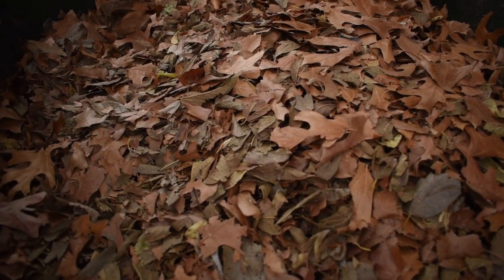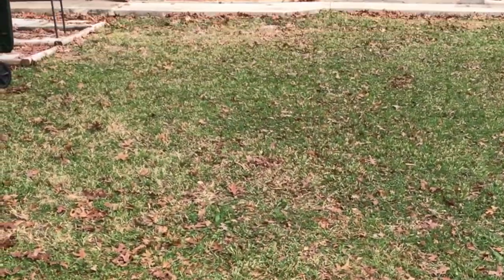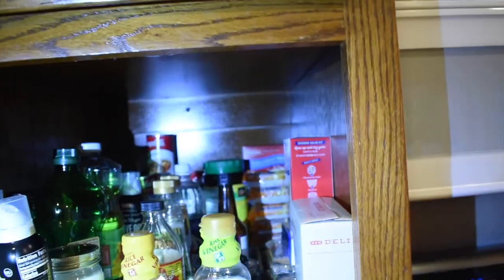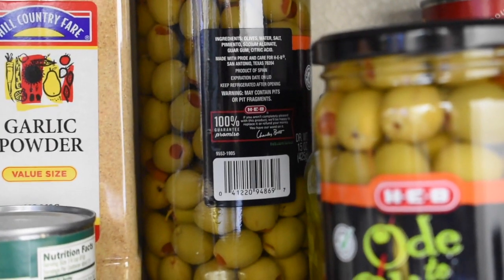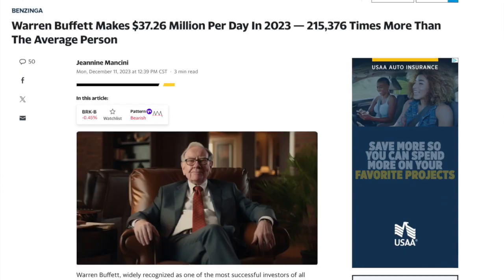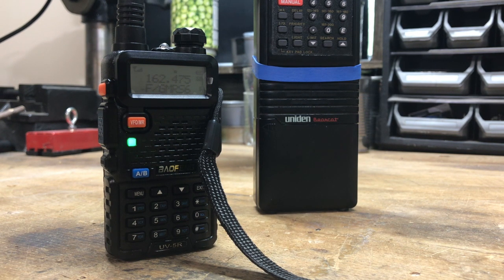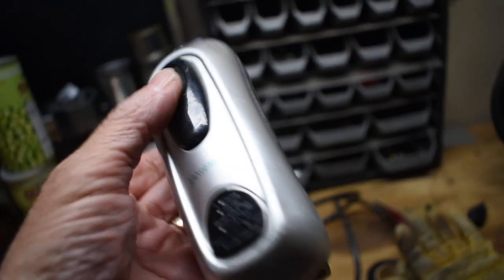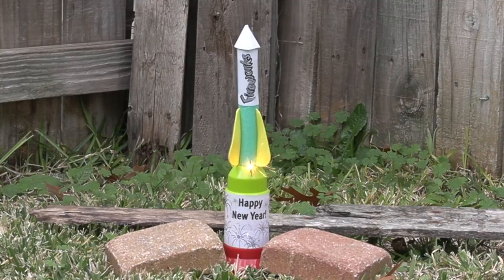Did you get everything you wanted for Christmas?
Maybe treat yourself to some important comms